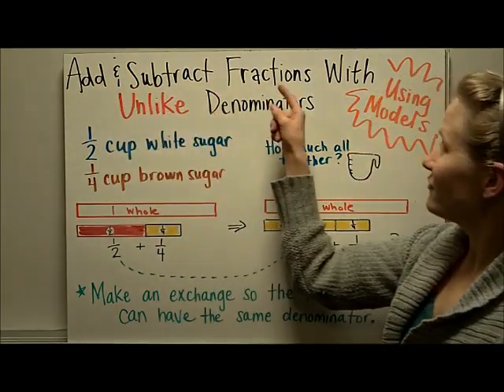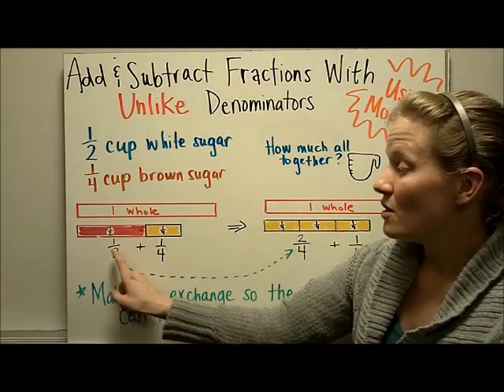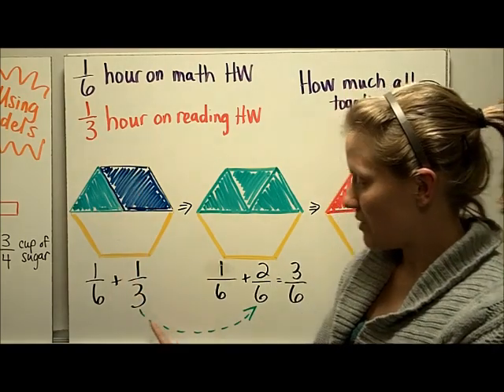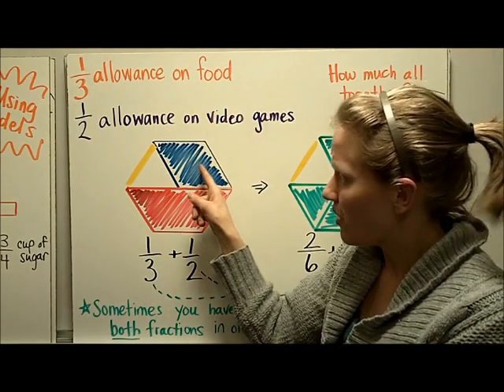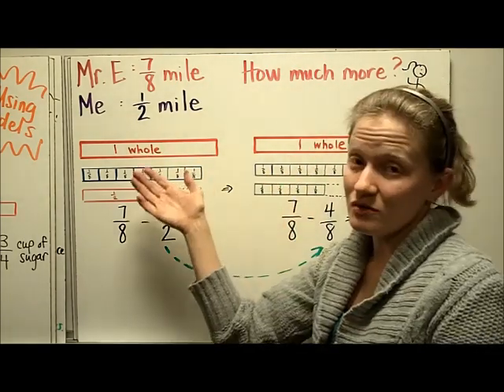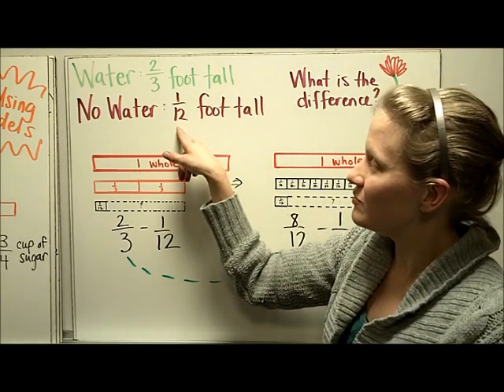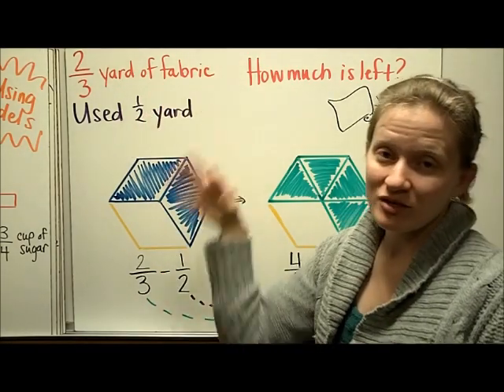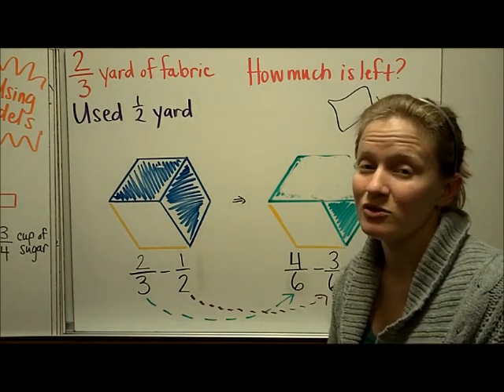Add Subtract Unlike Denominators Part 1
VA SOL 4.5 Adding and subtracting fractions with unlike denominators using models (fraction towers and pattern blocks)